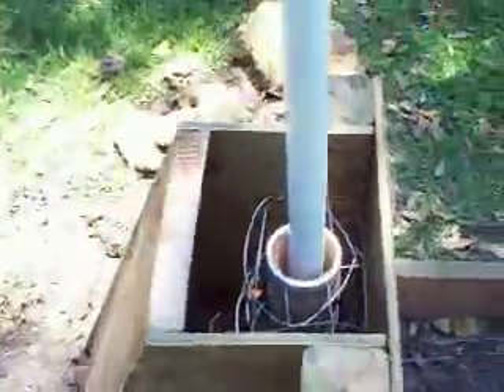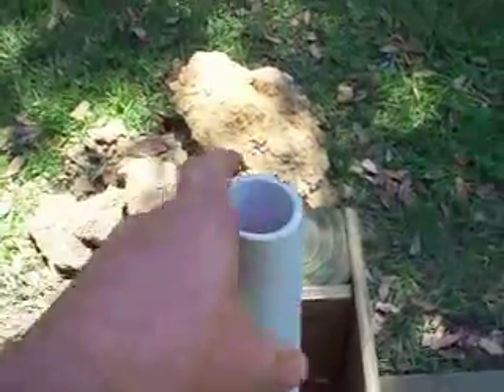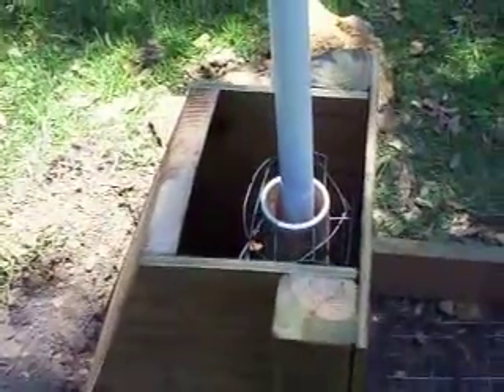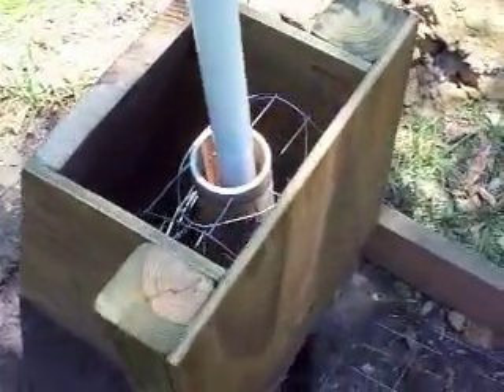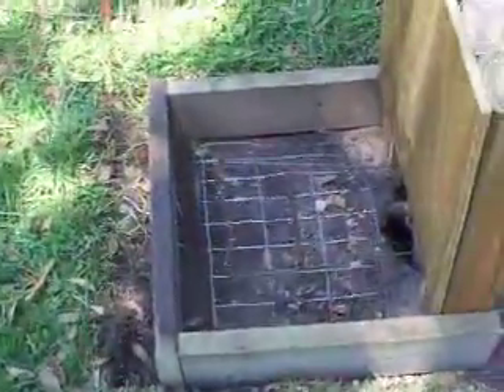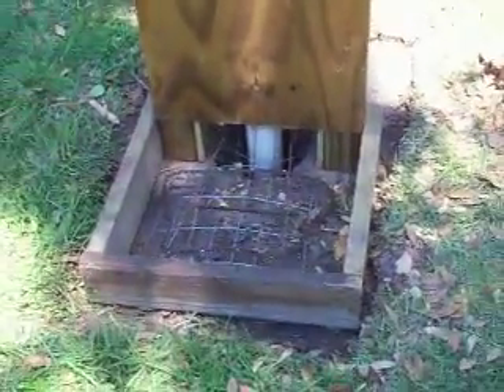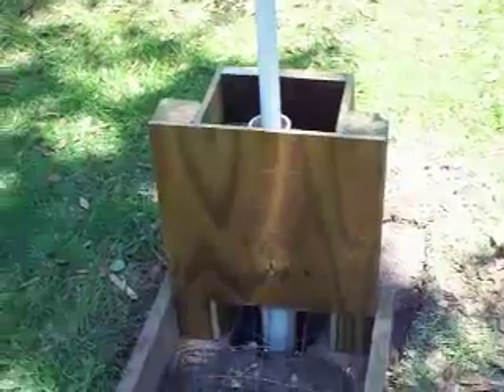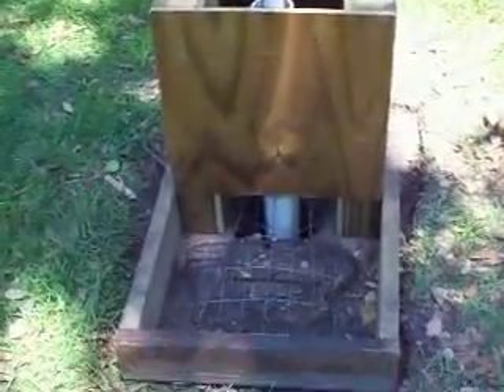Do It Yourself Well Jetting Part 5 Form Work For A Concrete Pump Stand